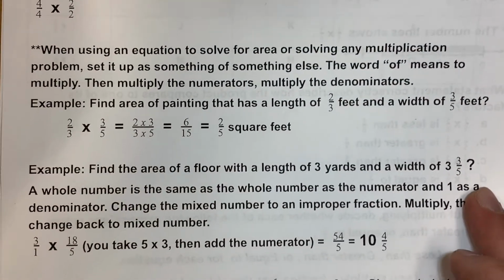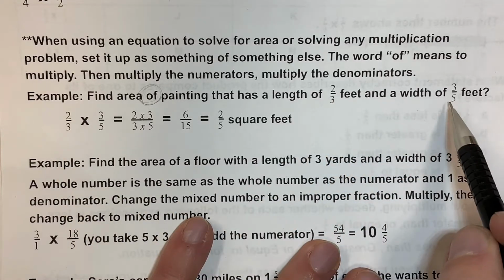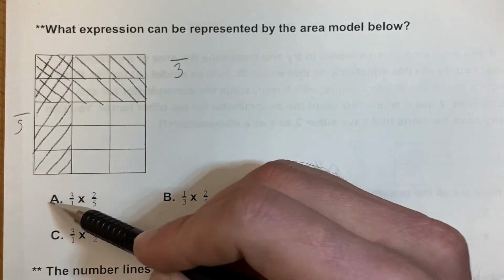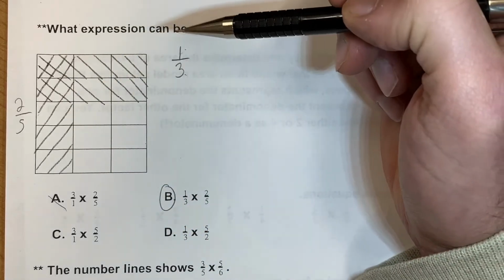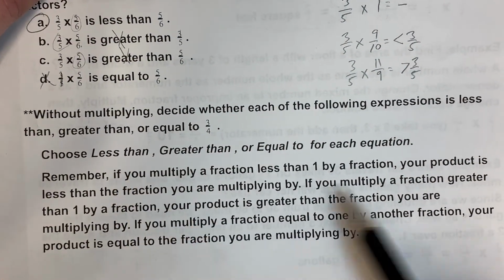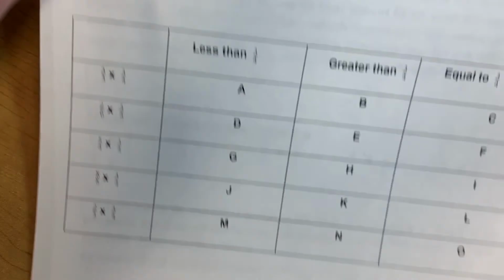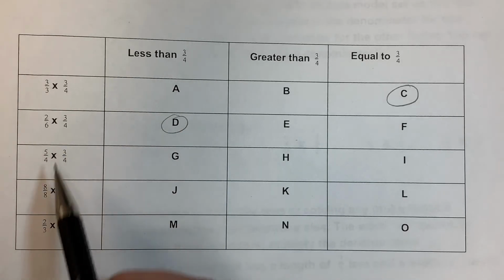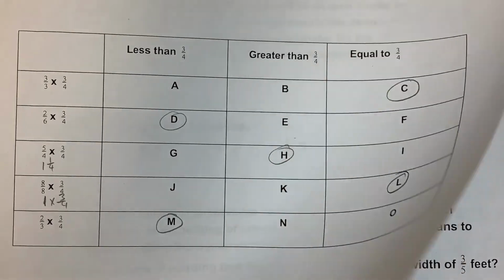5th Grade Multiplication of fractions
5th Grade Multiplication of fractions review